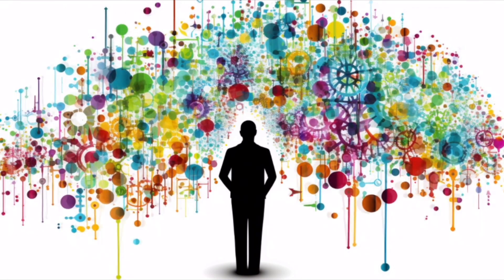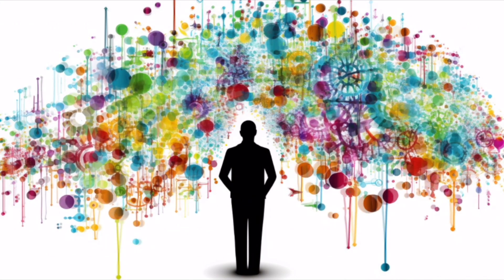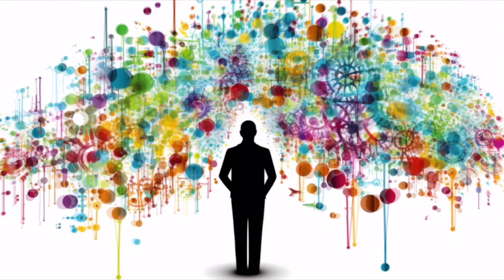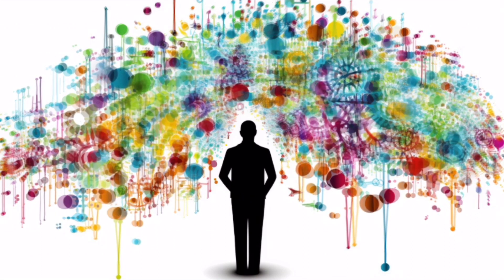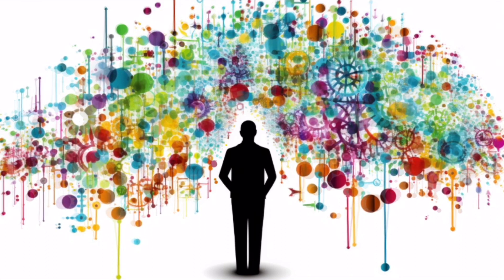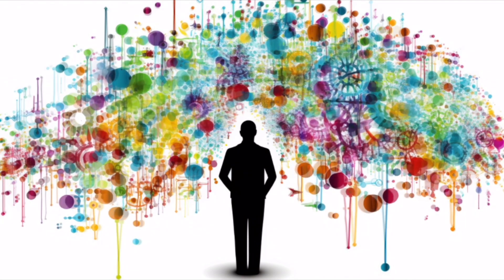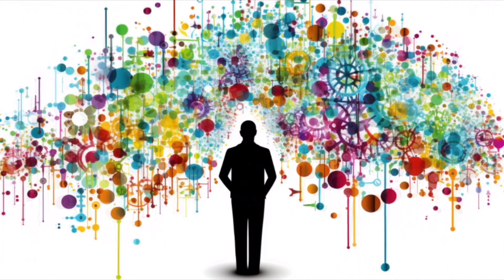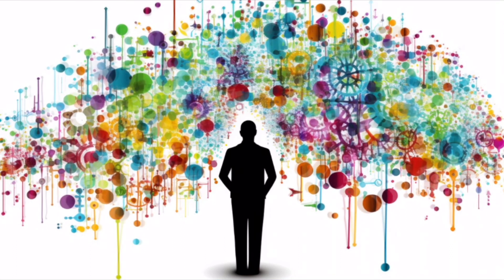Unlock Your Inner Entrepreneur: A 14-Minute Hypnotherapy Guide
Welcome to Hypnosis Daily, where this month's theme shines a light on Personal Finance, offering you the keys to unlock your potential in financial mastery. Today, we delve into a critical aspect of financial success: Developing Entrepreneurial Skills. In just 14 minutes, this guided hypnosis session aims to transform your mindset, fostering the skills, creativity, and innovation essential for any aspiring entrepreneur.

Entrepreneurship is more than just a dream; it's a mindset that involves risk-taking, creative thinking, and persistence. Many of us harbour the potential for great success but are held back by fears, doubts, and a lack of direction. Our session targets these barriers, instilling in you the confidence, clarity, and motivation needed to embark on your entrepreneurial journey.

By immersing yourself in this hypnotic experience, you will:

Cultivate an entrepreneurial mindset that thrives on innovation and risk-taking
Break through mental blocks and limiting beliefs holding you back
Sharpen your focus, decision-making skills, and persistence
Foster creativity, strategic thinking, and problem-solving abilities
Enhance your resilience, preparing you to overcome any challenge

Instructions for optimal results:
Ensure you're in a quiet, comfortable space to relax without interruption. Use headphones to immerse yourself fully in the hypnotic experience. Listen to this session daily or as frequently as needed, allowing the transformative suggestions to integrate deeply into your subconscious.

Join us on this transformative journey at Hypnosis Daily. Your journey to becoming a more empowered, innovative entrepreneur starts now.